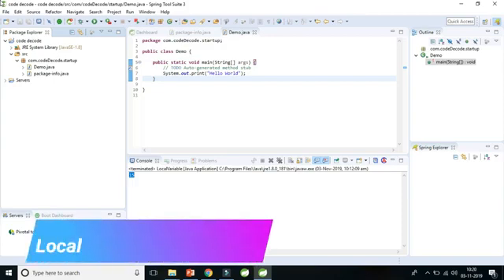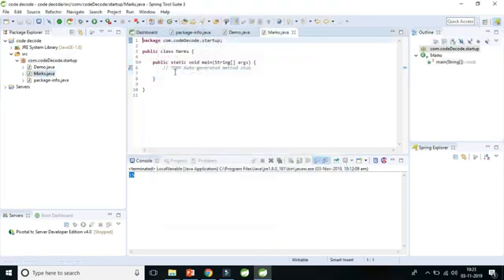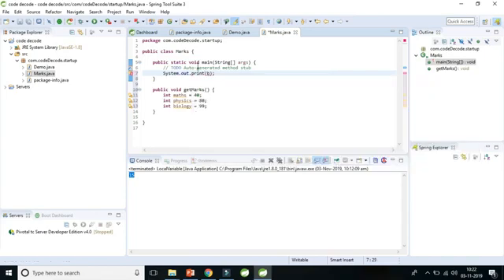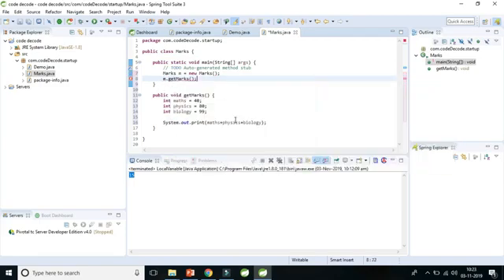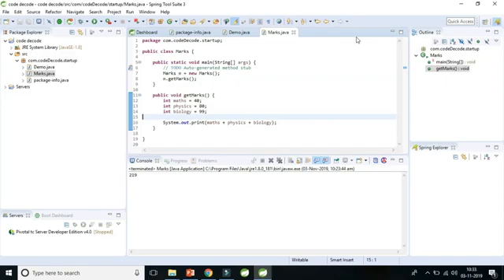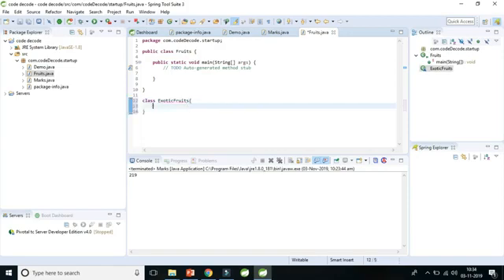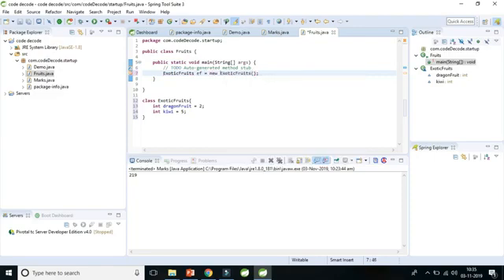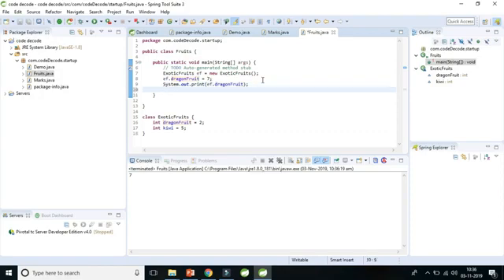Variables in Java Part 1 Java 8 6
Variables in Java Part 1  Java 8